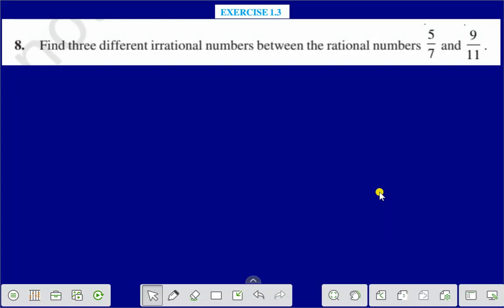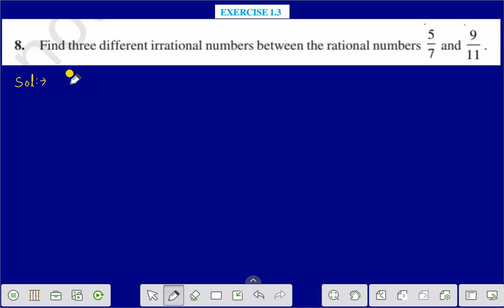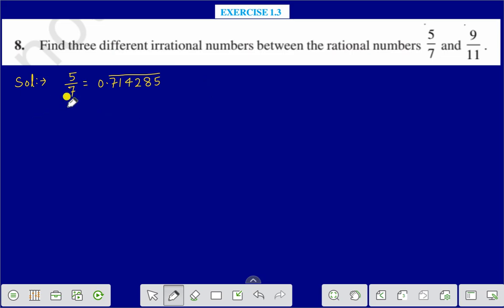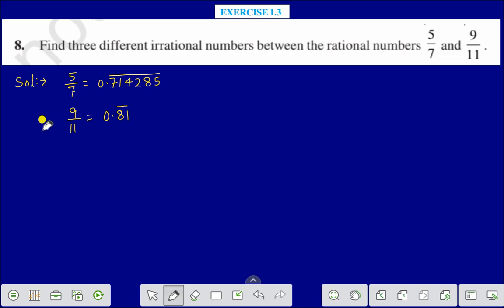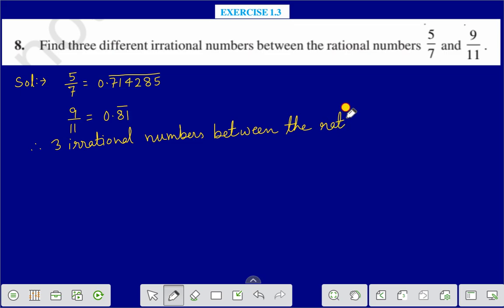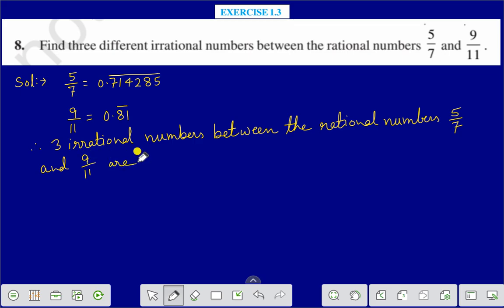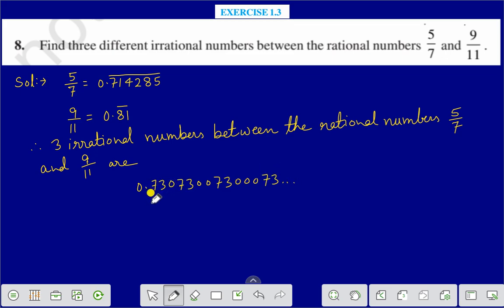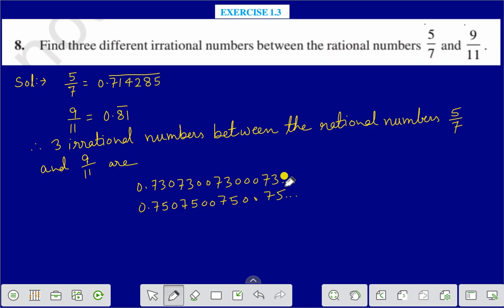EX- 1.3 ,Q.NO- 8 CHAPTER-1,CLASS-9,,NUMBER SYSTEMS,NCERT,CBSE CBSE EDUCARE